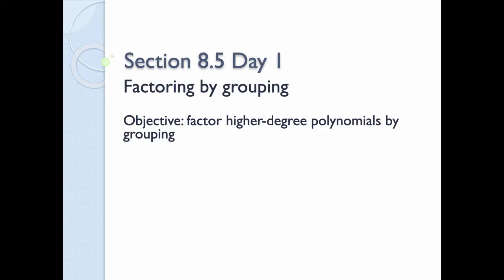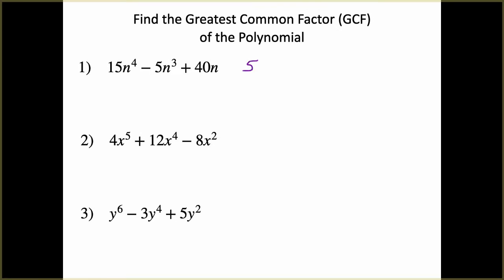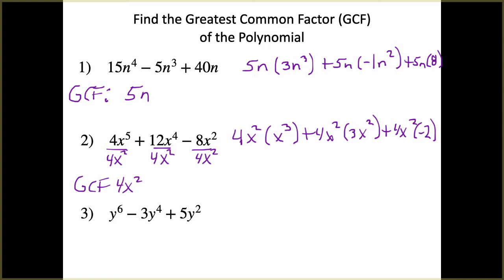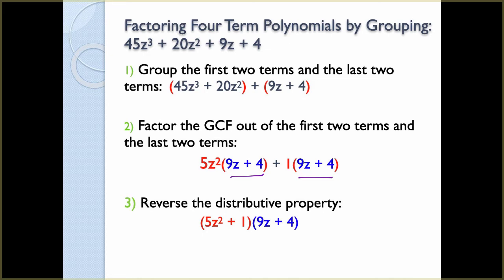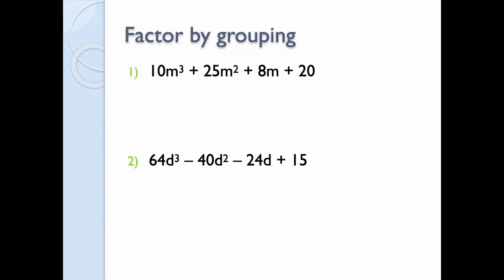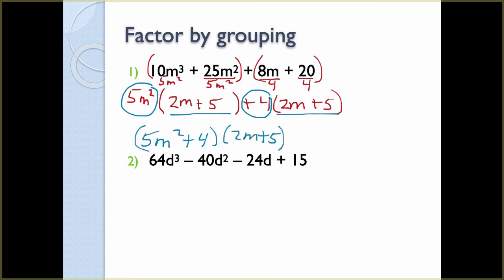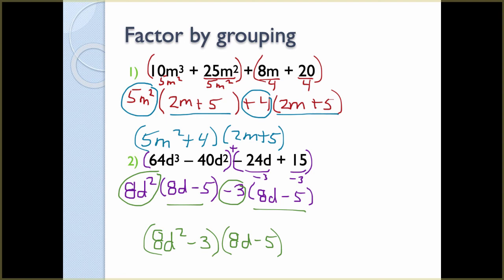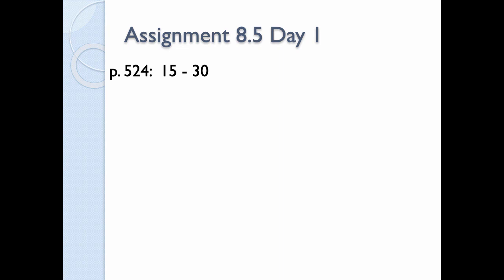Int Alg 8.5 Day 1 Factor by Grouping